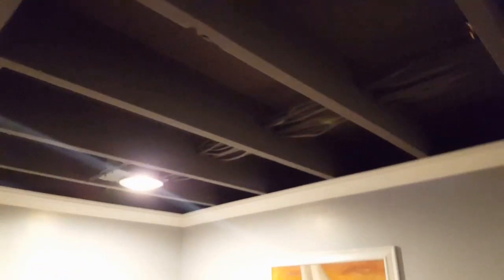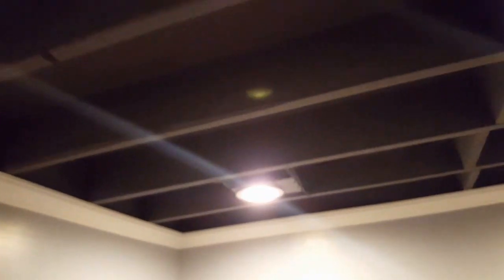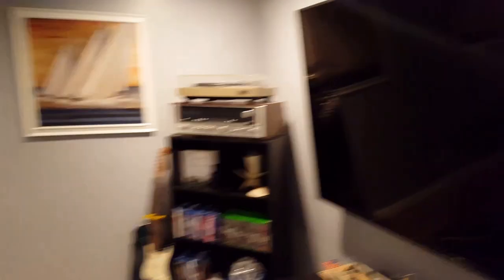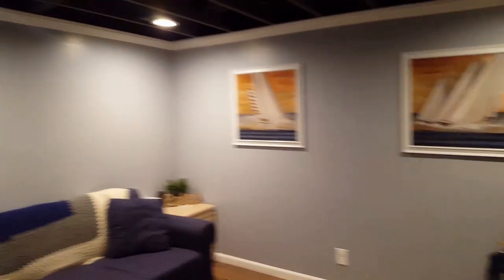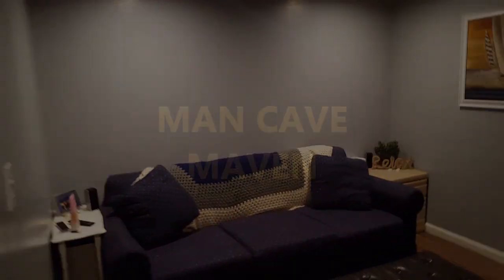Cheap "finished" basement ceiling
Here are some good basement ceiling ideas using crown molding and some dark paint. It was very cheap to do and very easy. I got the idea when I looked up while having dinner in a "Chilis" and noticed they simply painted their unfinished ceiling black and spiced up its boarder to draw your eye from it. Check it out!

Tags